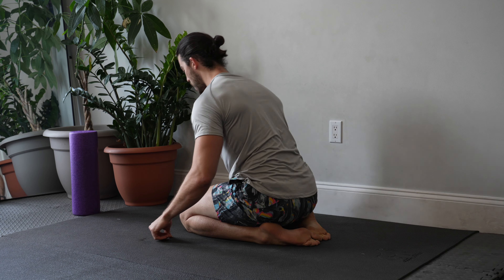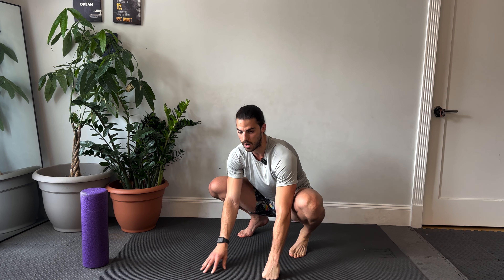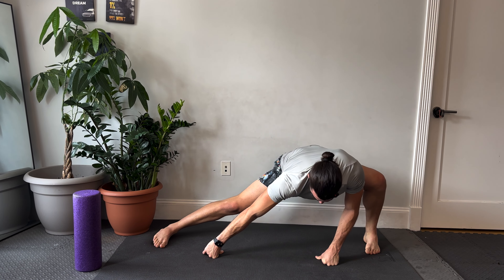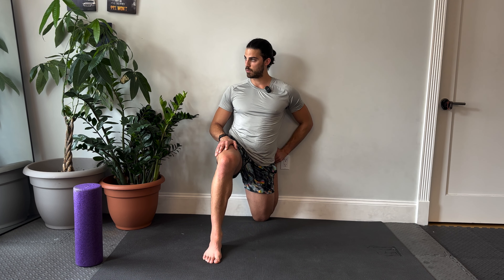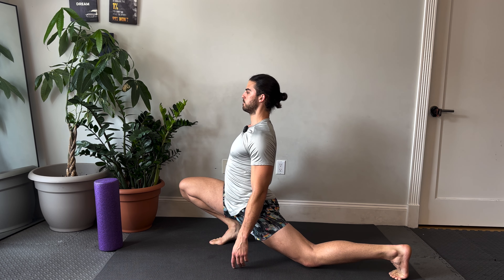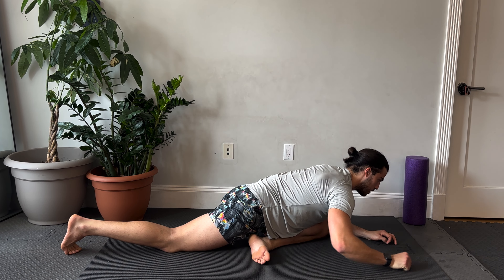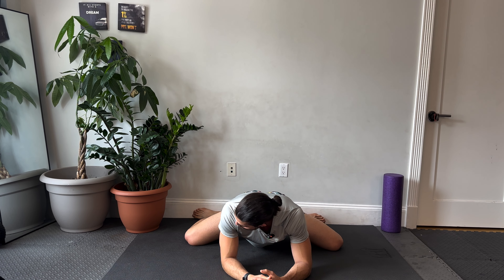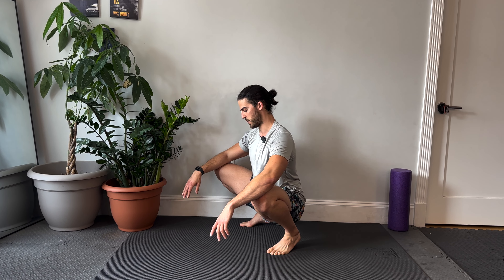Mobility for Men (Follow-Along)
This mobility flow will help your tight hips and ankles! In only 25 minutes you'll feel more loose and able!

The most effective way to increase your mobility is to train full range of motion exercises with good technique.

If you'd like to be coached by me, schedule a fitness consultation